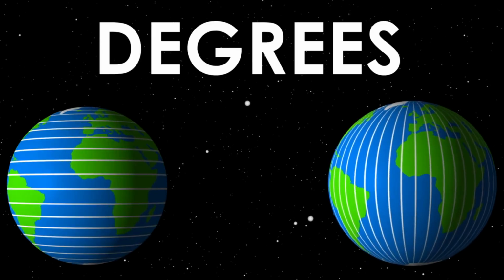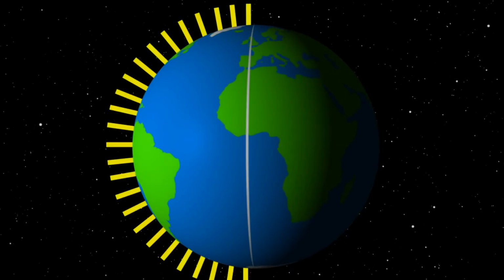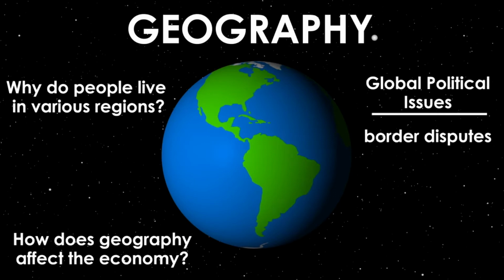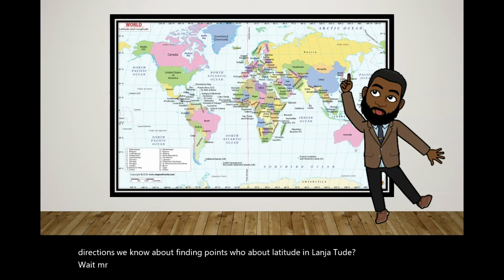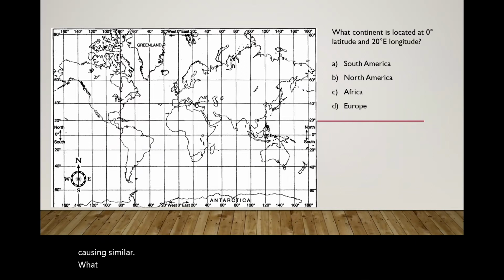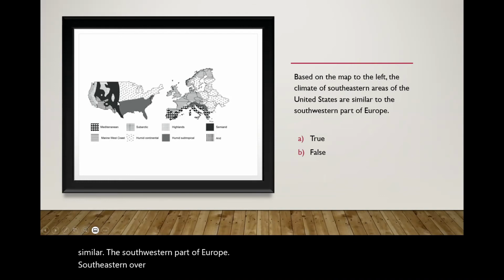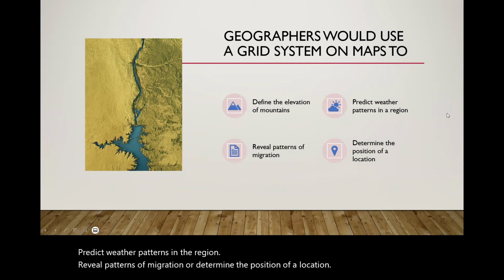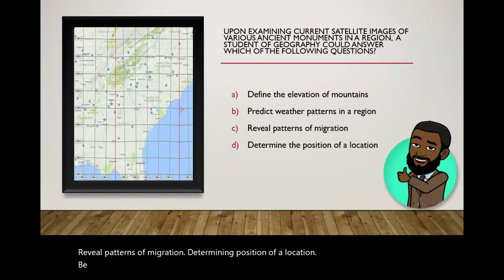Geography Review Part 2: Maps | Lesson 10